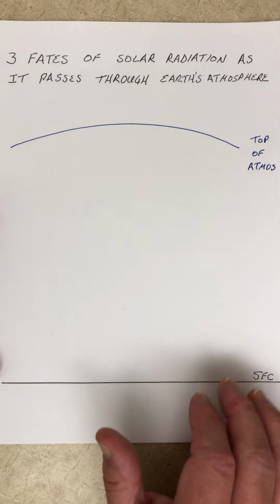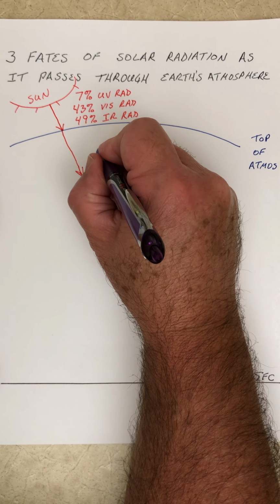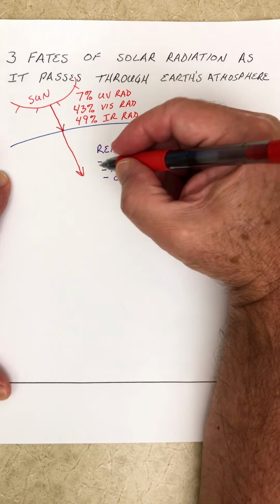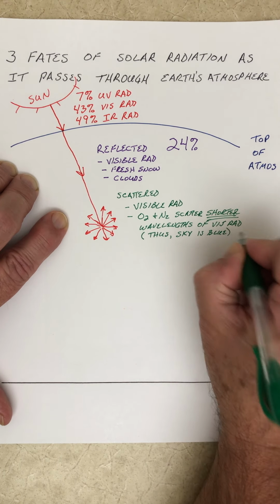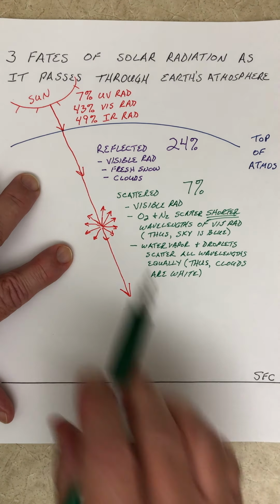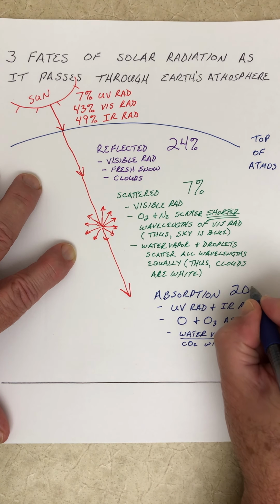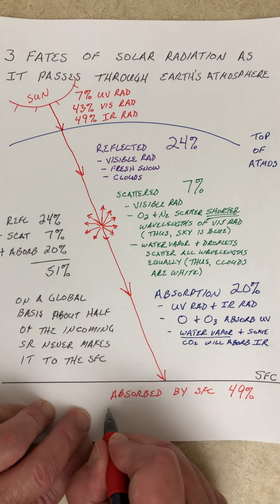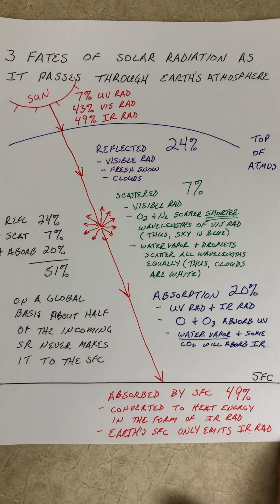3 Fates of Solar Radiation as It Passes Through the Earth’s Atmosphere